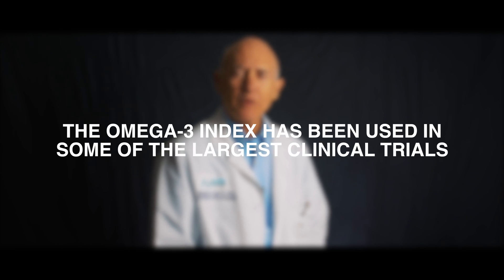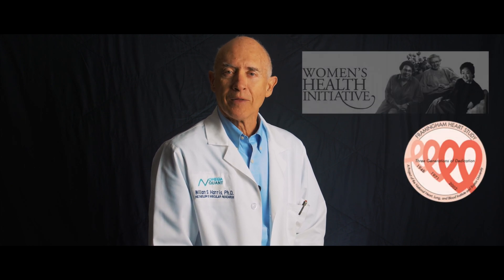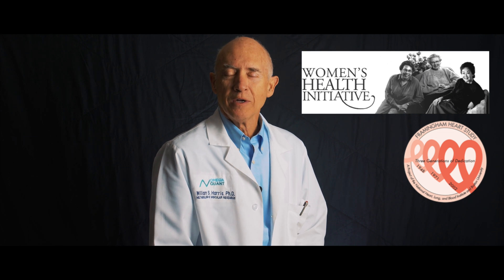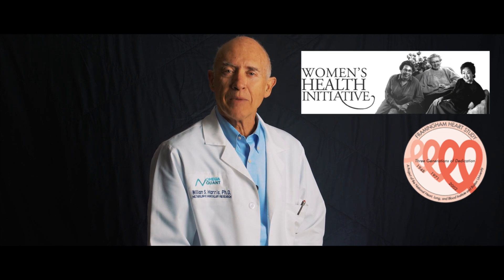Why You Can Trust Your Omega 3 Index Score from OmegaQuant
The Omega-3 Index has the advantage of being used in some of the largest clinical studies. The most important part about being in these studies is that you can trust the number you get from your Omega-3 Index score and tie it to clinical outcomes. The protective score of between 8% and 12% has been identified as being the most protective zone for omega-3s by numerous studies.